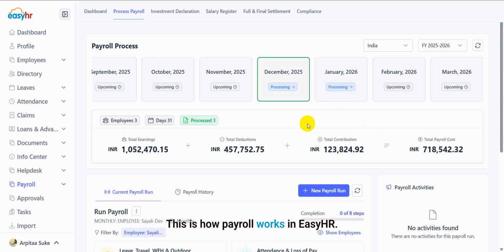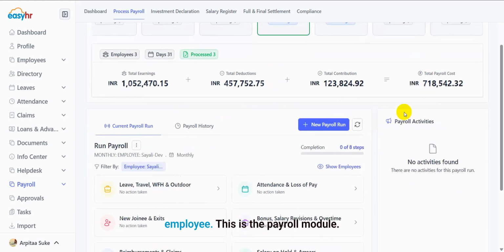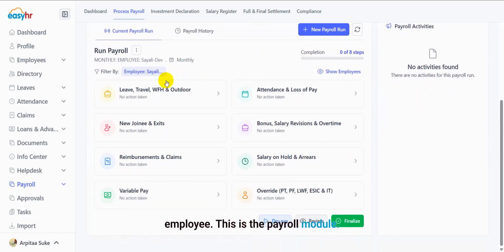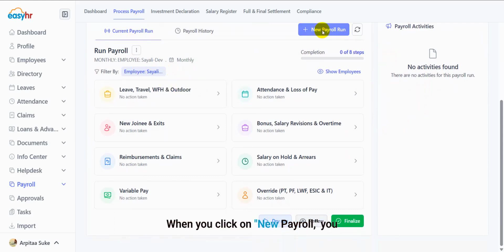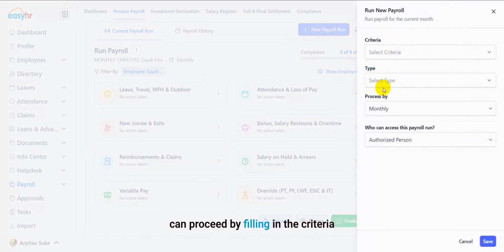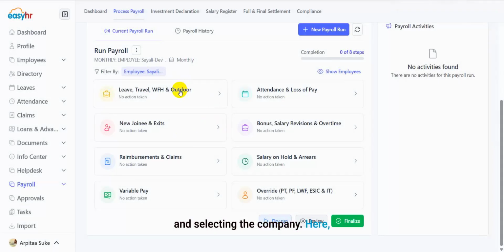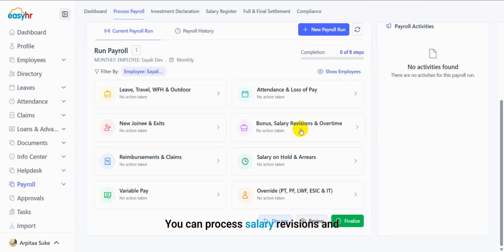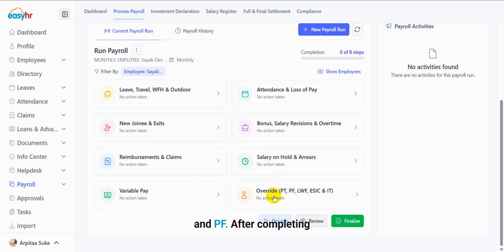How to Process Payroll in EasyHR | Admin Tutorial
Learn how to run monthly payroll in EasyHR. This admin walkthrough covers the payroll run dashboard and the checks for leave, attendance and loss of pay, new joiners and exits, bonuses and overtime, reimbursements, salary holds and arrears, variable pay, statutory overrides, and finalization.